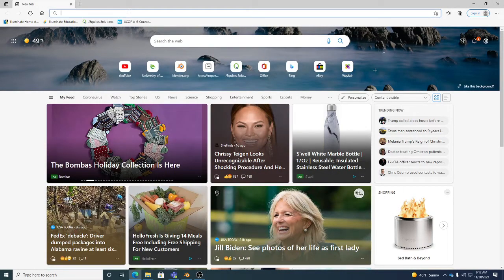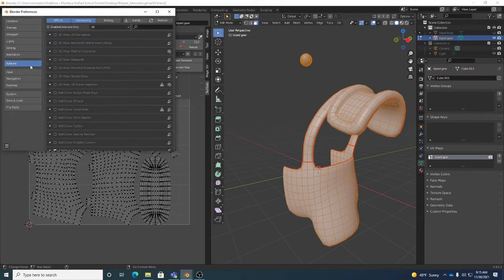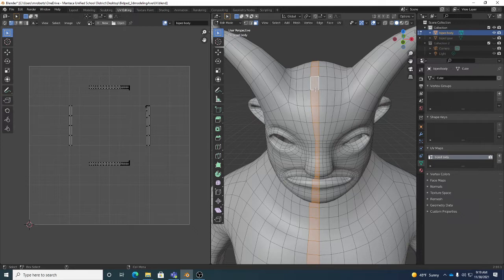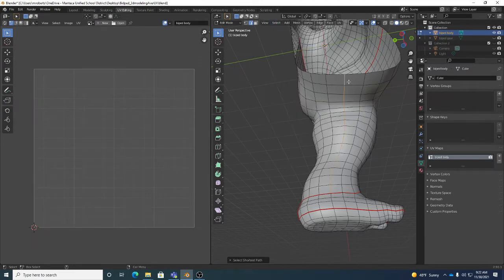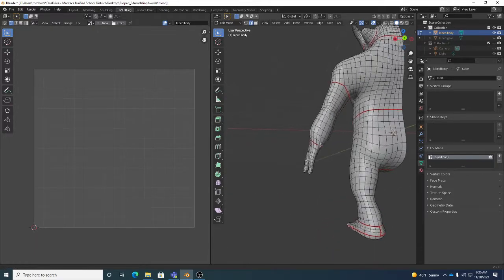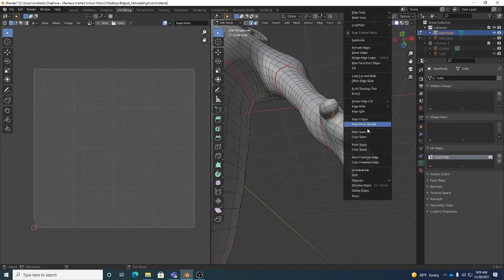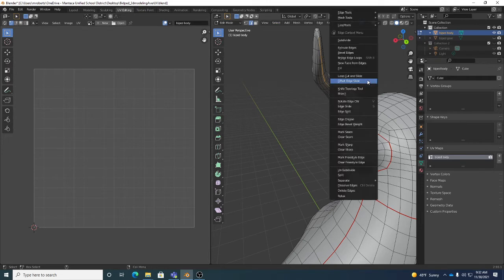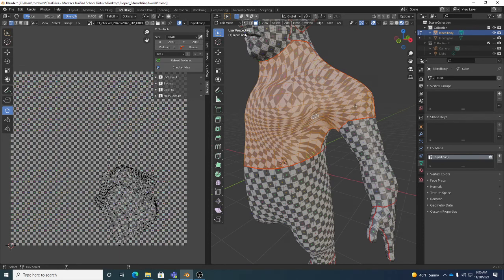Biped UVunwrapping body textools addon